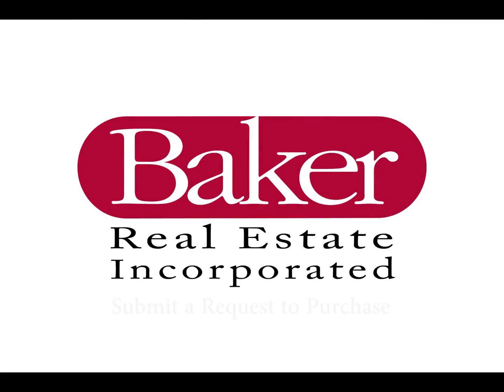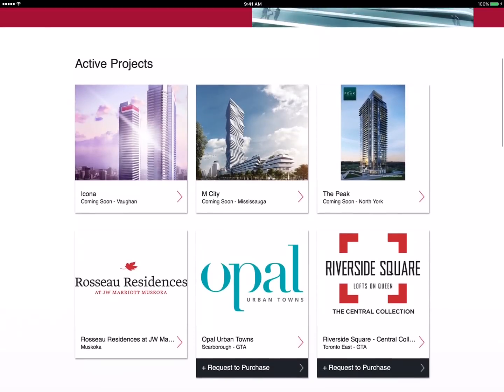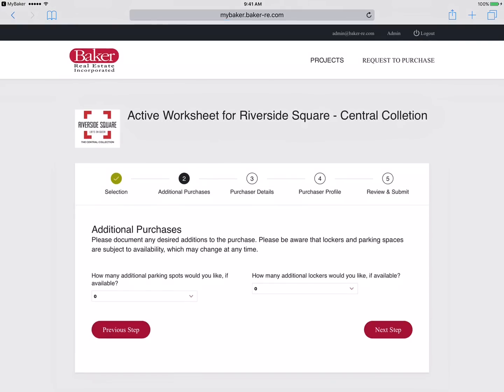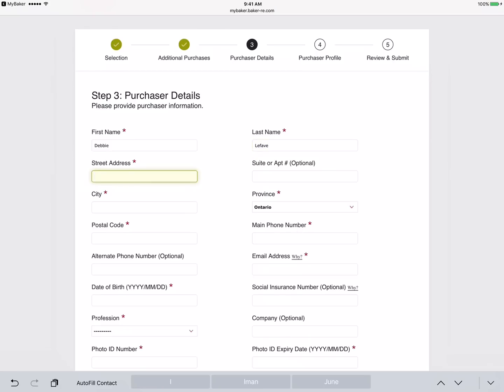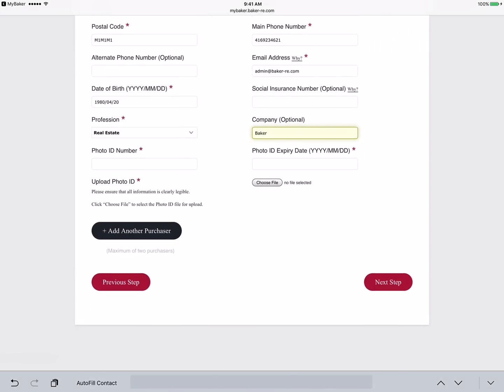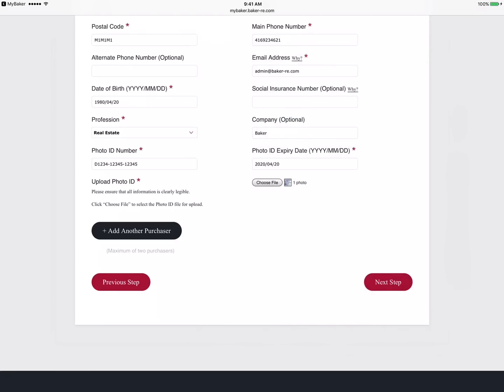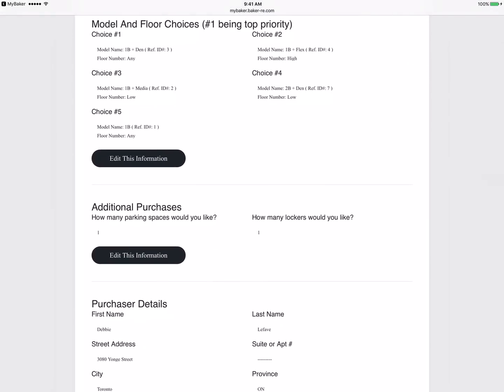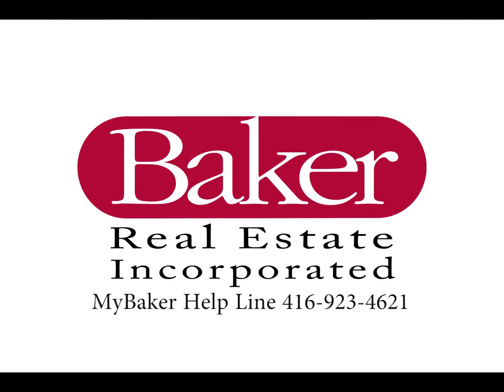MyBaker Tutorial - Submit A Request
A Guide on how to submit a Request for Purchase on MyBaker